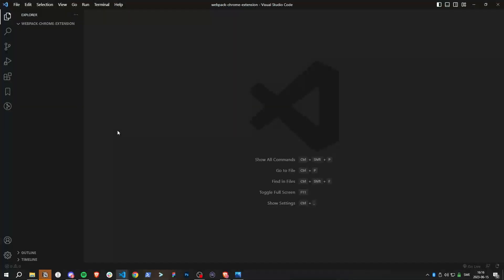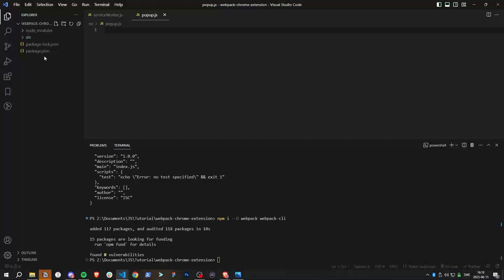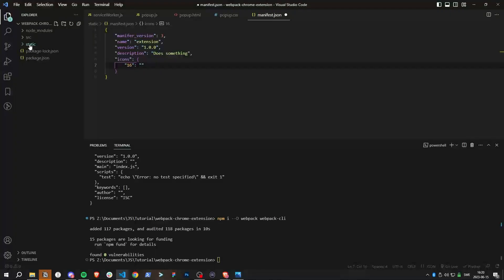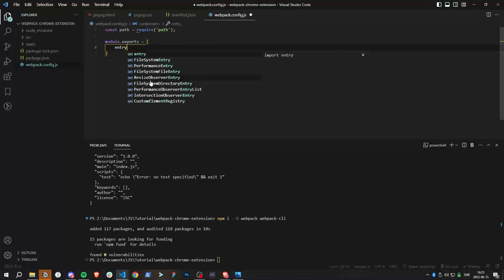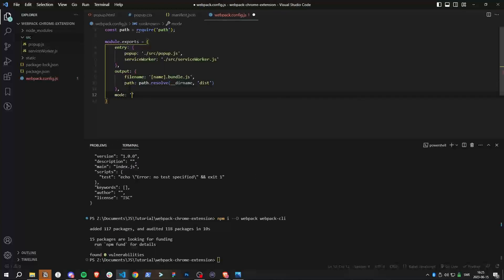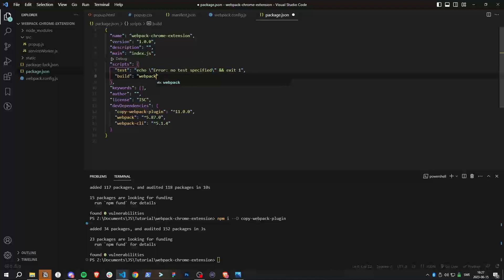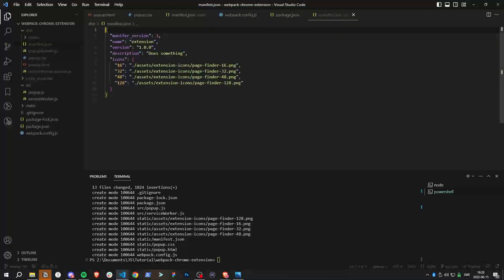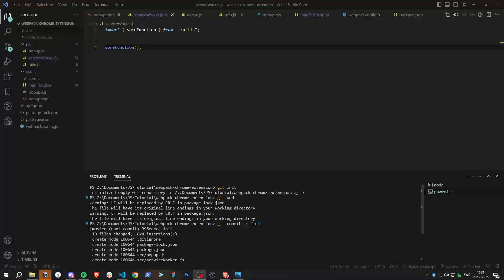How to build a chrome extension with webpack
If you haven't watched the tutorial on how to just make a vanilla chrome extension you can watch it

Please leave a comment about what you'd like to see next or what I can improve on.

Cheers.